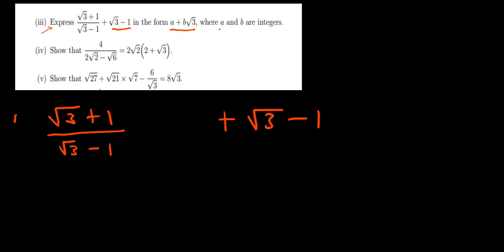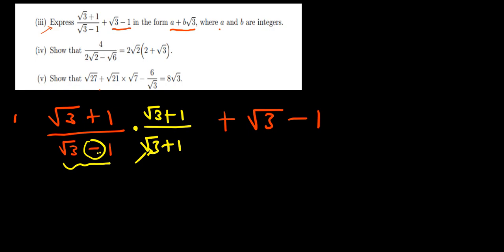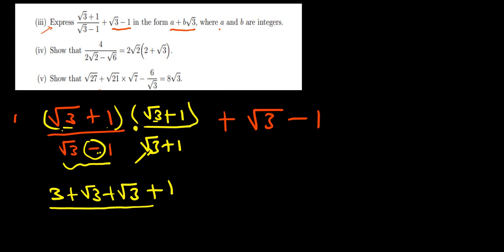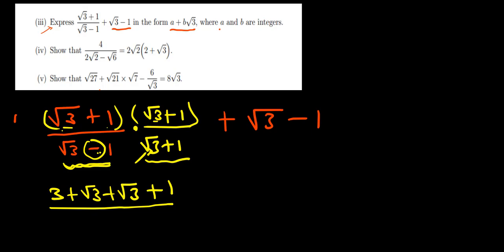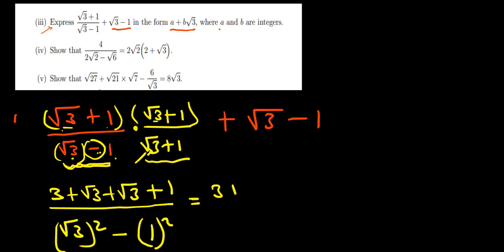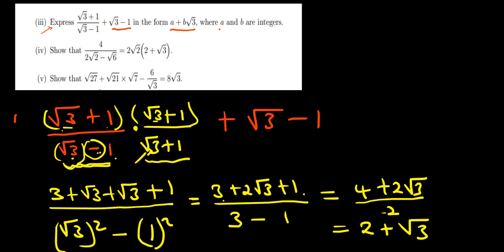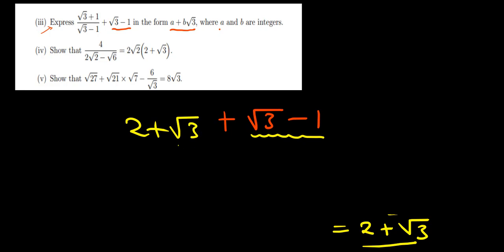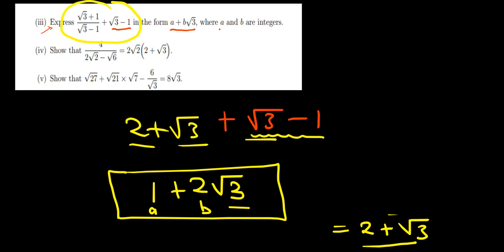Rationalise by expressing in the form a+b root 3